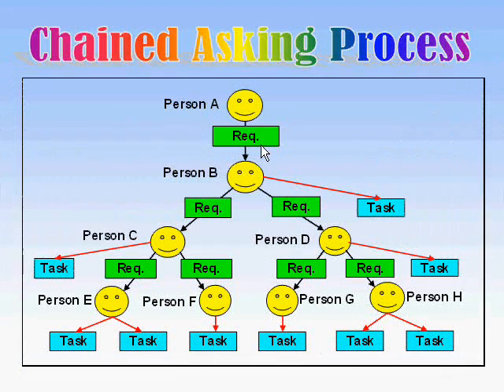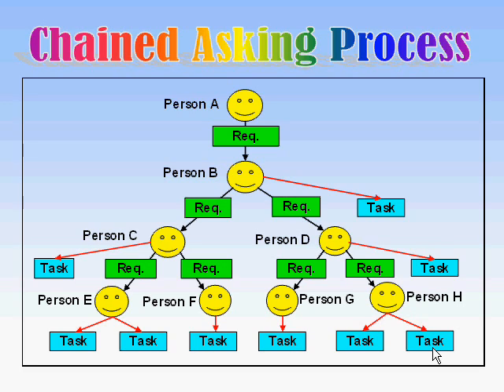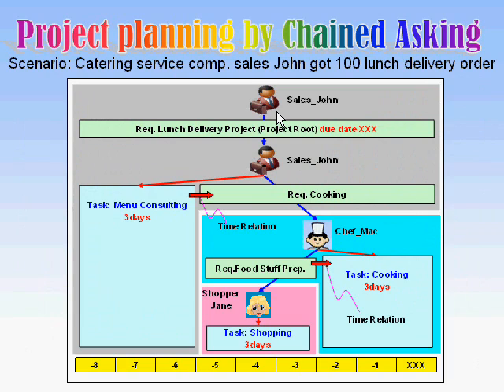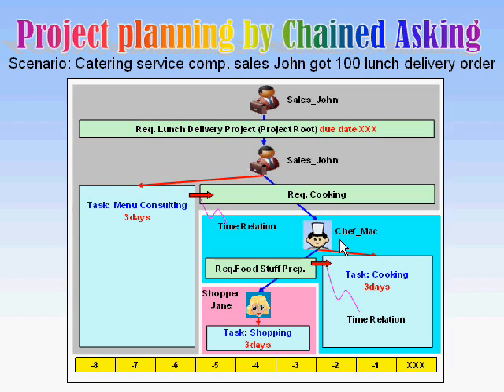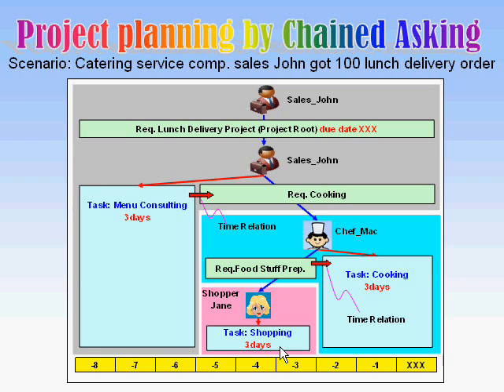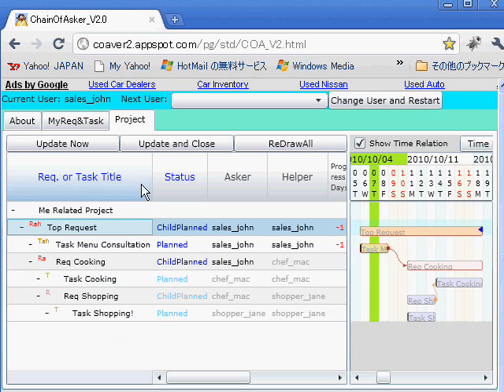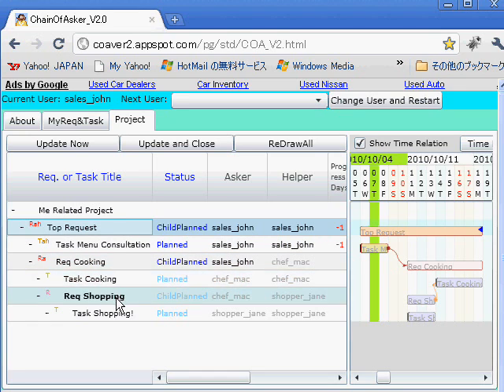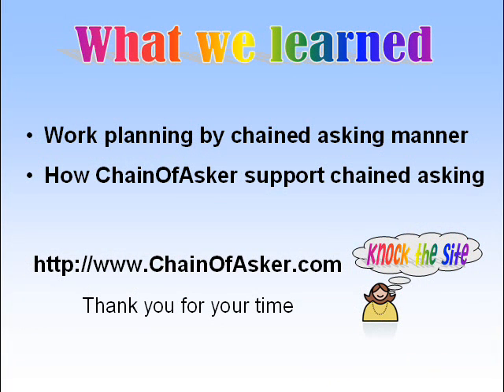ChainOfAsker 1/3: Introduction: Free Project Management Web App (640x480)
You can watch clear video by Firefox or Google Chrome but IE8 does not. So I recommend to watch this video by Firefox or Google Chrome.

ChainOfAsker is new style project management web app which has distributed planning capability.

So you can start project management simply ask what you want by delegating detail planning to your member.

In this video, I will show project planning by chained asking procedure.

ChainOfAsker is free web app so if you are interested in this approach, please and try it.